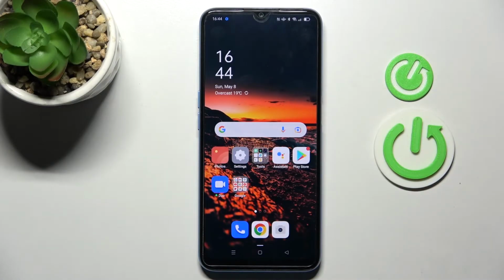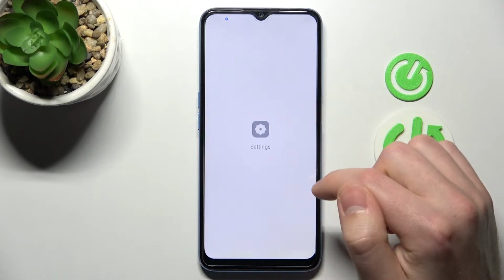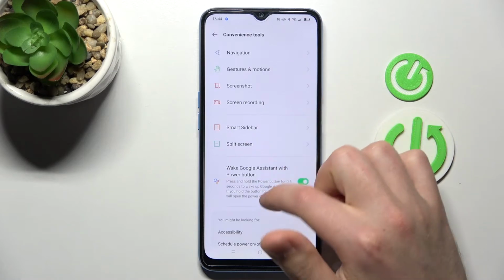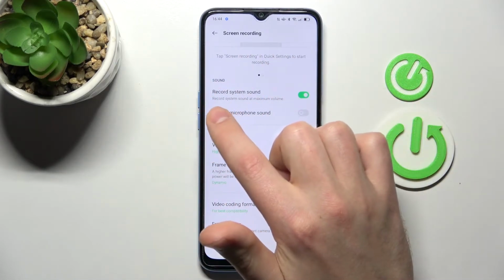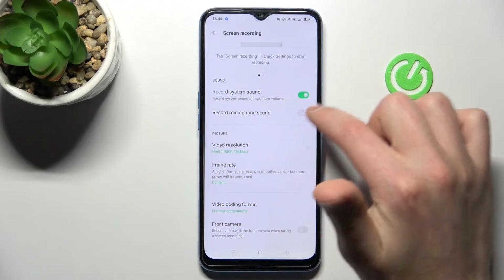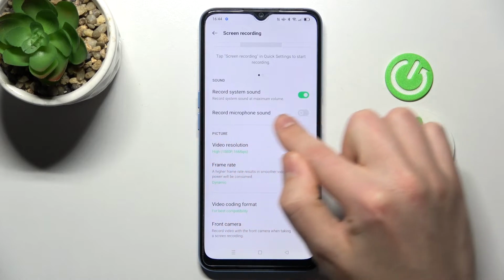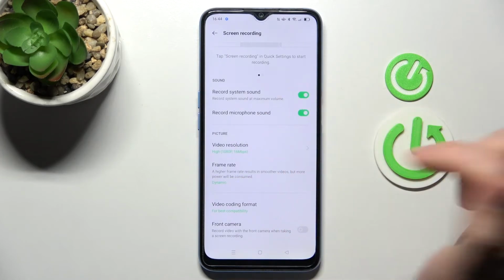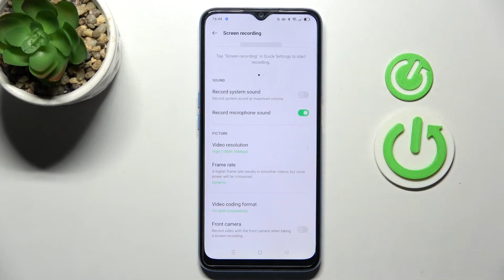How to Change Screen Recorder Sound Settings on OPPO A54s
Find out more about managing screen recording in OPPO A54s:
Let us introduce a video on how to manage sounds in a screen recorder in OPPO A54s. Our specialist will present how to enter the screen recording section and how to enable or disable features like recording system sound or recording microphone sound.  If you want to know more about your OPPO A54s, visit our YouTube channel.

How to Set Up Sounds Options of Screen Recorder in OPPO A54s? How to Adjust Screen Recorder Sound Settings in OPPO A54s? How to Set Screen Recorder Sound Settings in OPPO A54s? How to Use Screen Recorder Sound Settings in OPPO A54s?